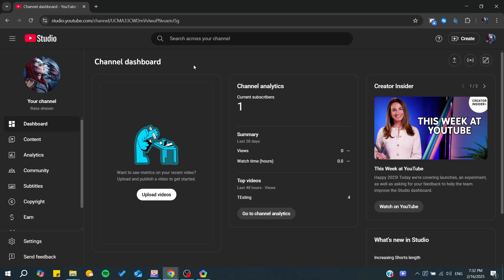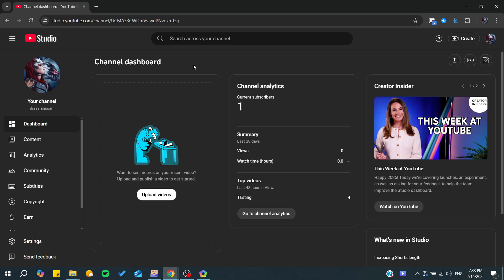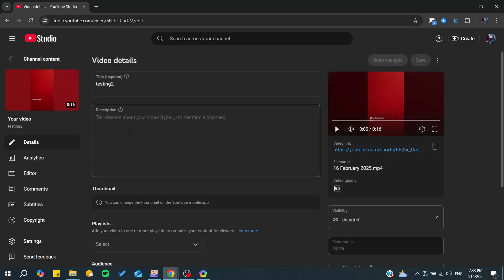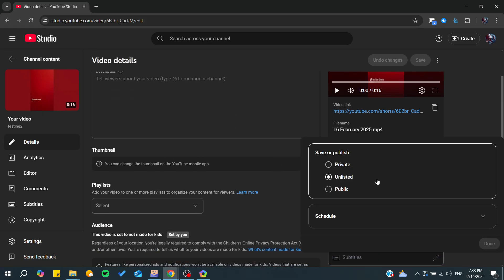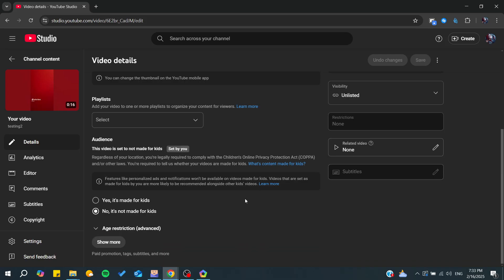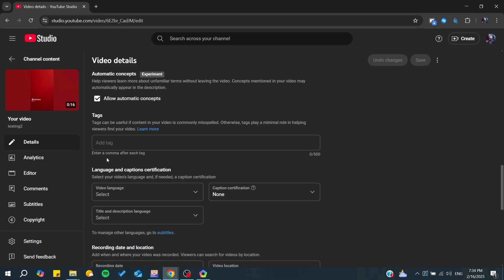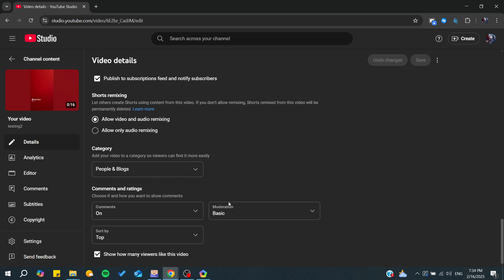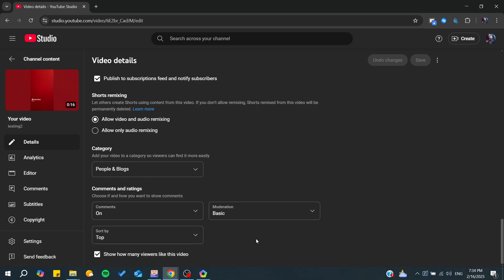How To Fix You Can't Comment On YouTube Shorts Tutorial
Today we talk about fix you can't comment on youtube shorts,how to turn on comments on youtube on phone,how to enable comments on youtube,how to enable youtube comments